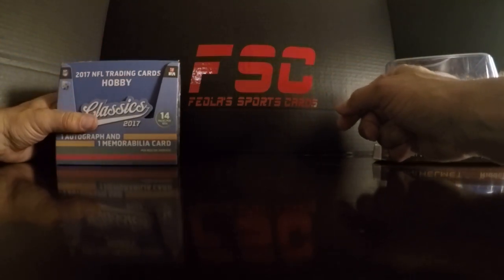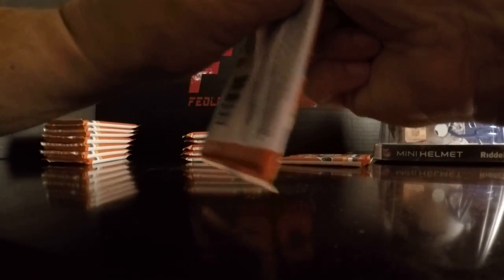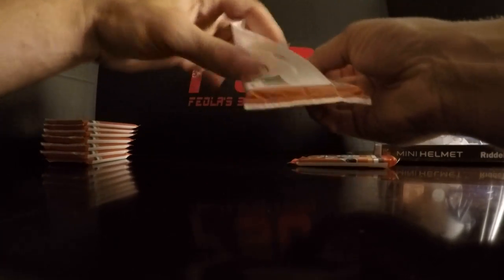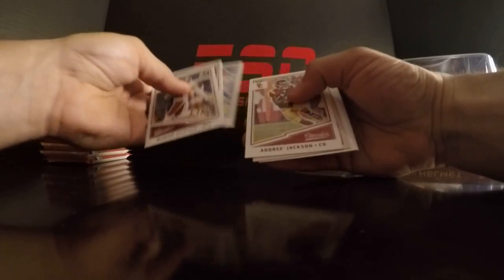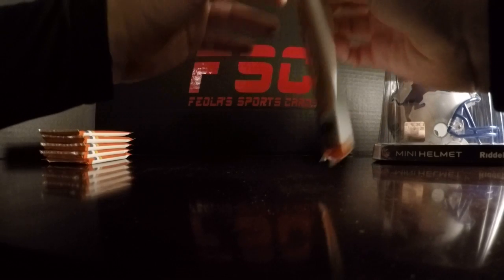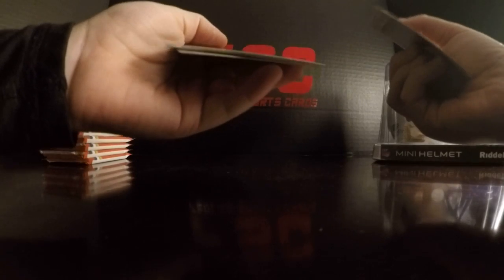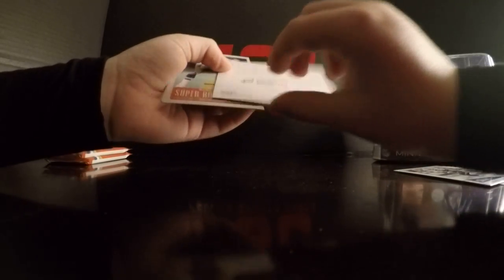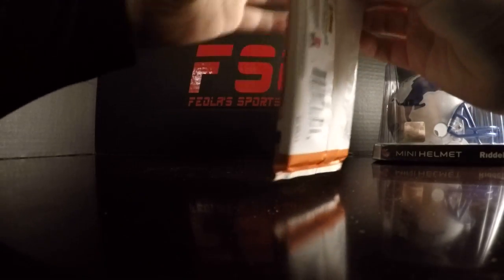2017 Panini Classics - Nice Bruce Smith Auto!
We open our first box of 2017 Panini Classics